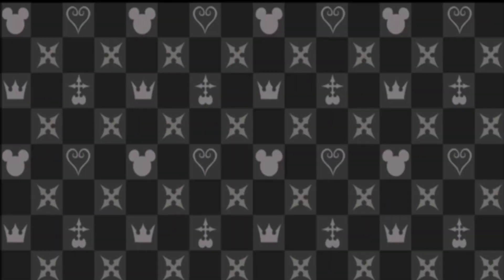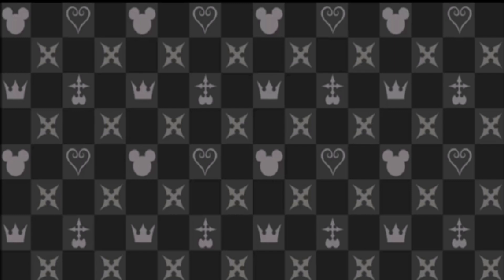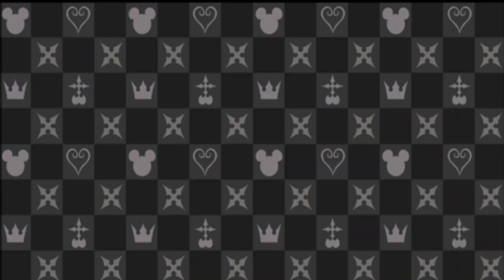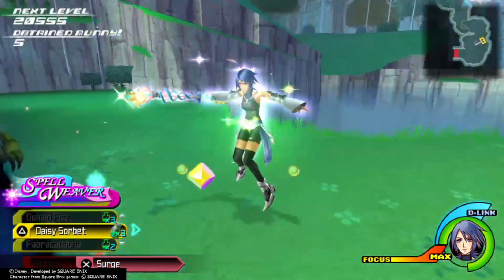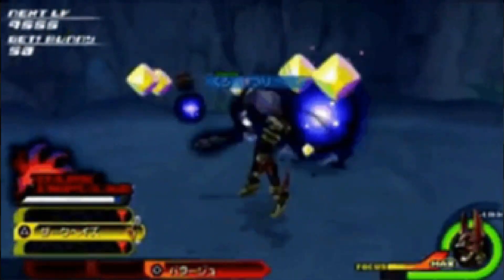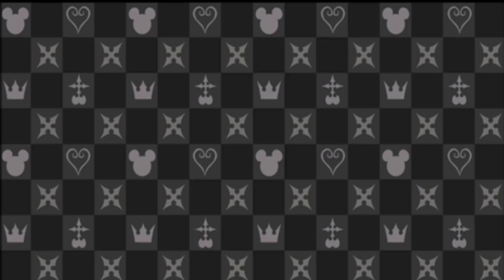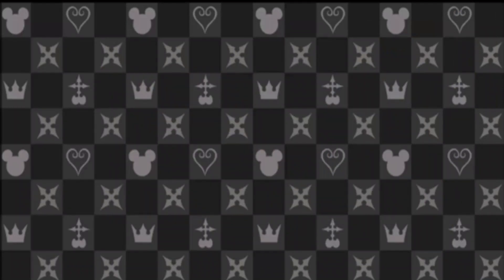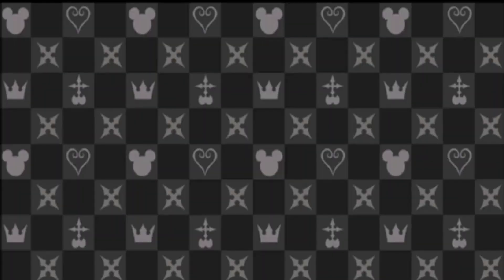Command Styles EXPLAINED | Kingdom Hearts Explained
Add me on PSN: Gdude1525